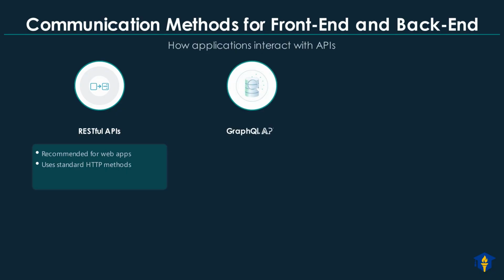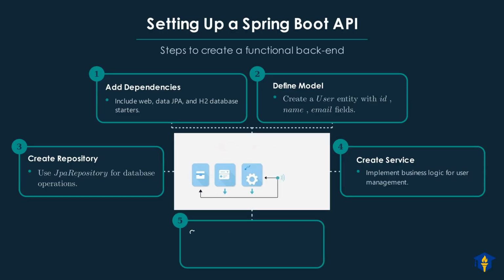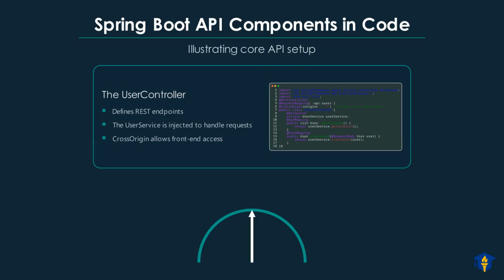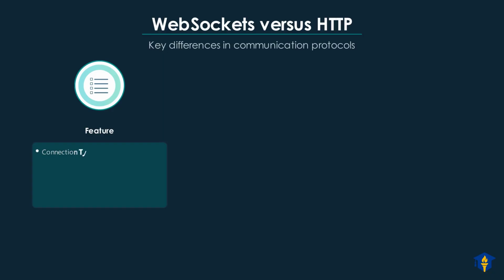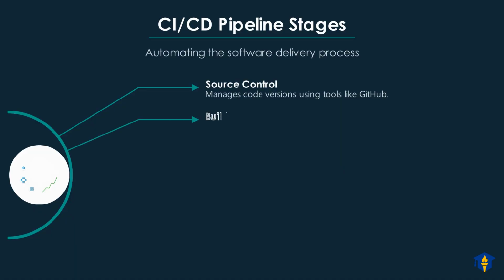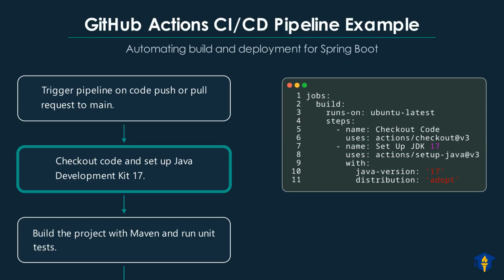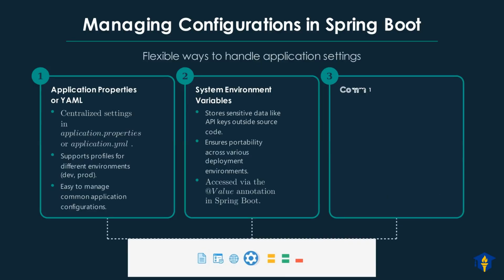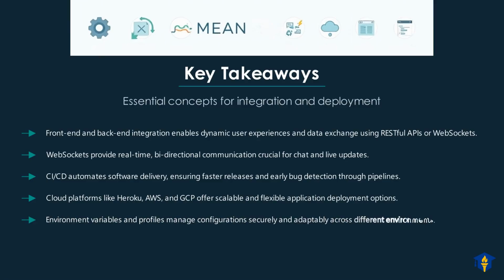Unit 7 : Integration and Deployment